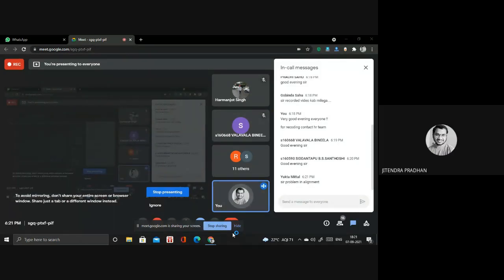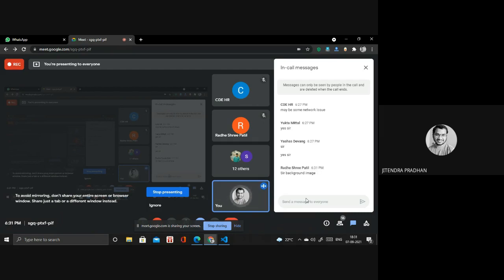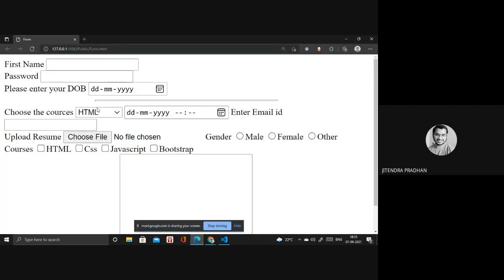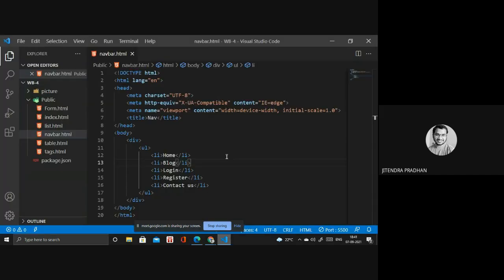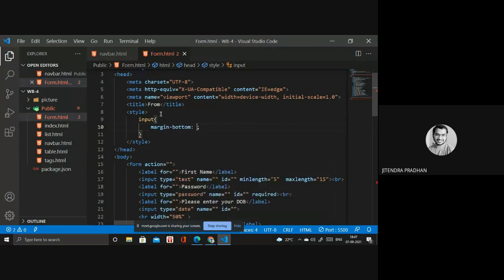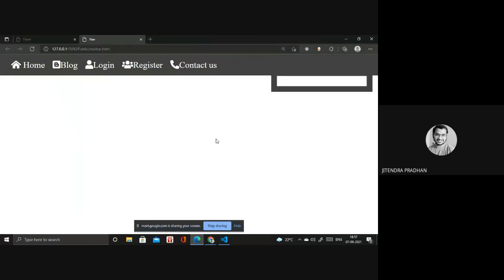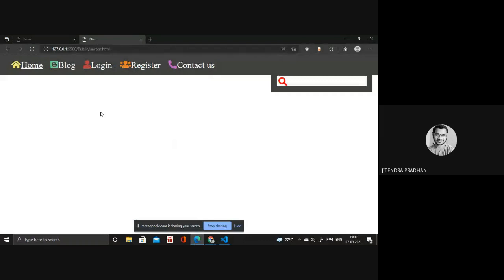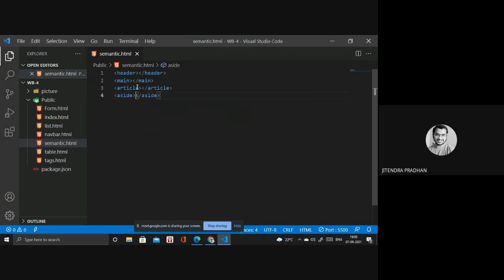Web Designing Training|| Batch 04 || Day 3 || Part 2|| CAREER DREAMS EDUCATIONS || TECHNOPHILIA1.0